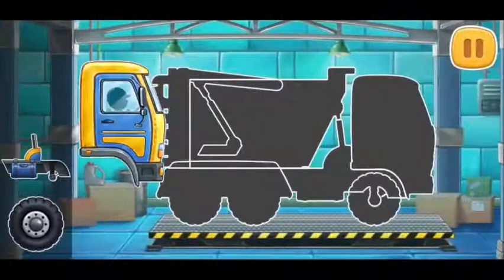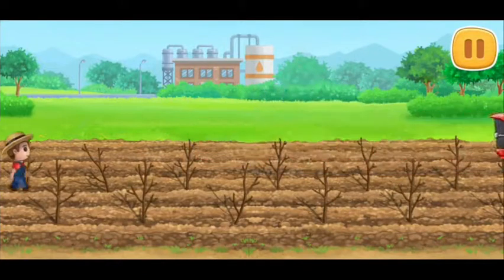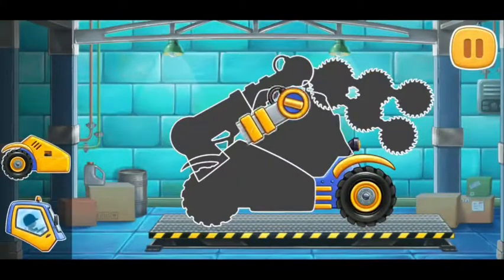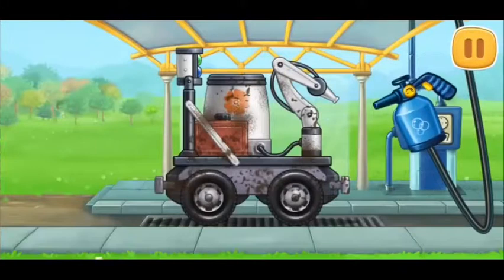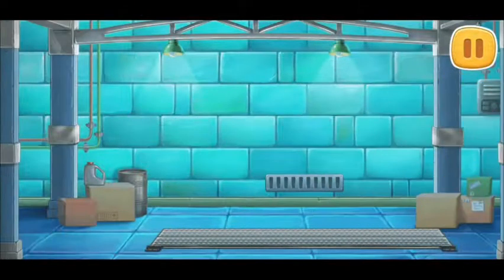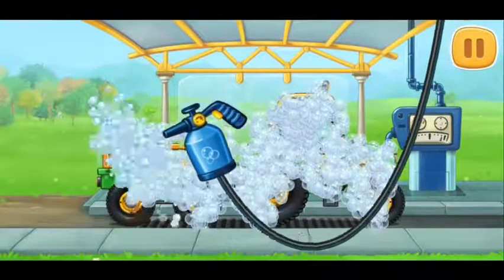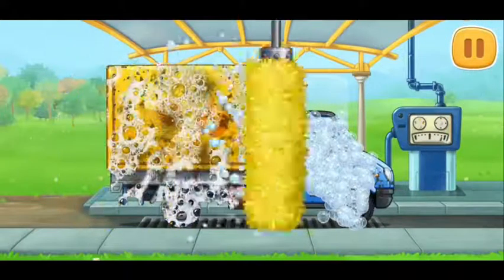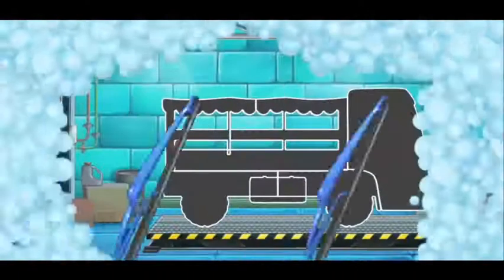Nastya Harvests Oranges - Fun Video For Kids